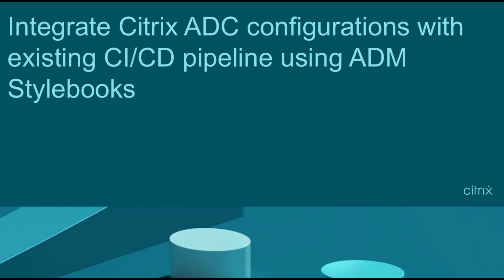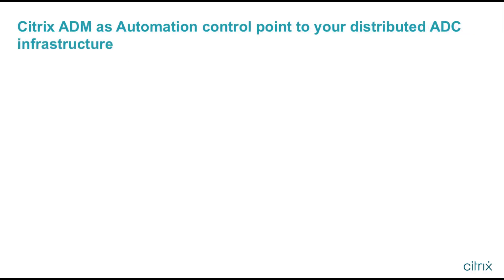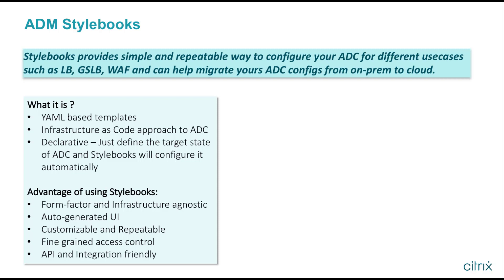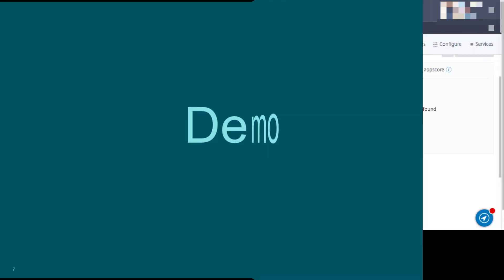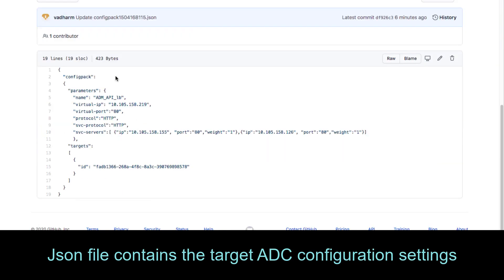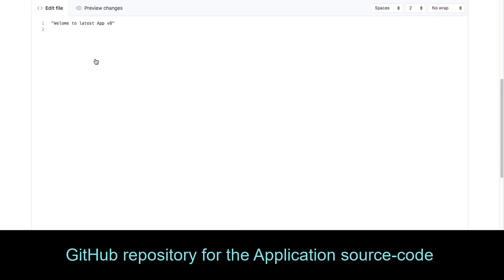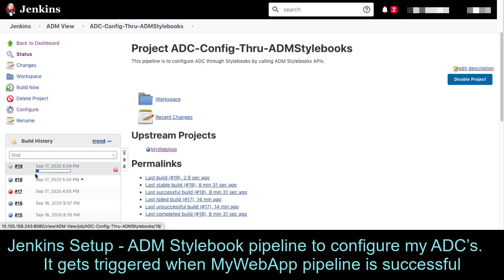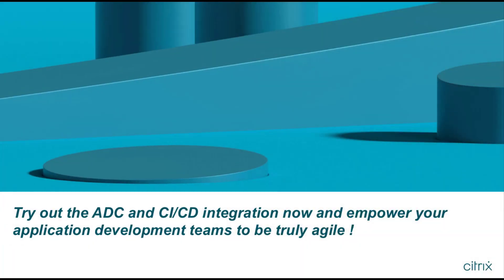Deploy applications faster by integrating Citrix ADC with CI/CD using ADM StyleBooks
Learn how to integrate Citrix ADM StyleBooks with GitHub and Jenkins to configure the ADC as part of your CI/CD pipelines.

This hands on demo is intended for Network Admins , IT admins, and DevOps who want to automate ADC configurations and integrate it as part of a CI/CD pipeline to increase application deployment velocity.